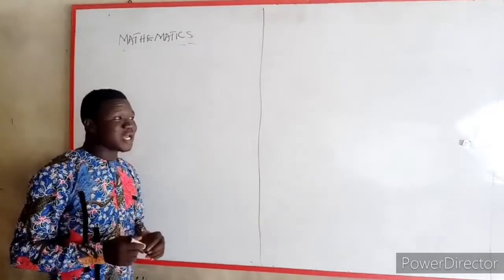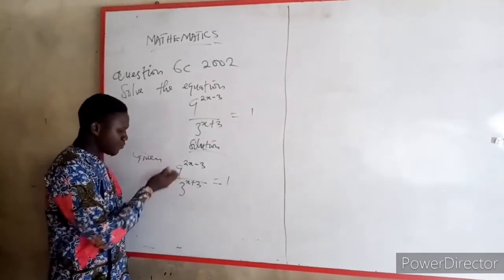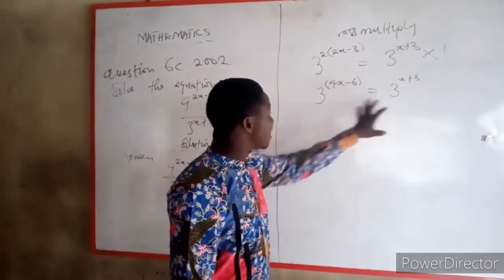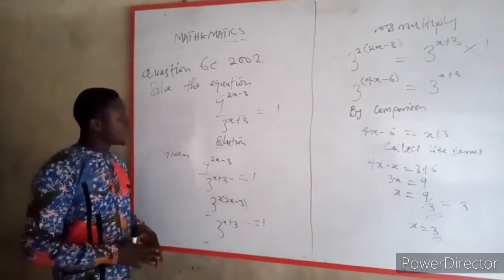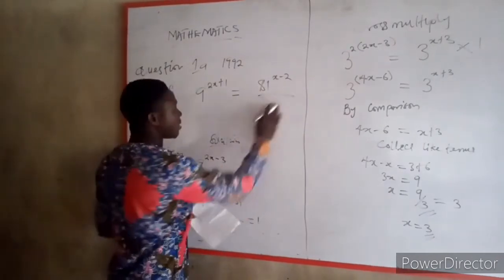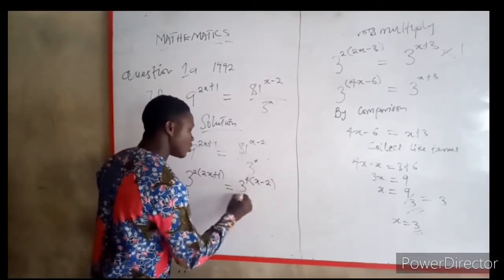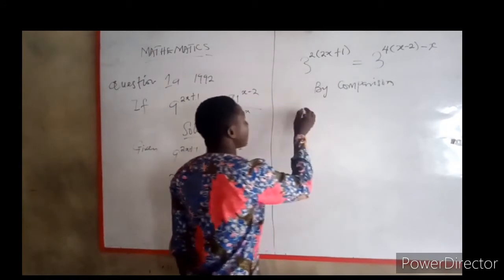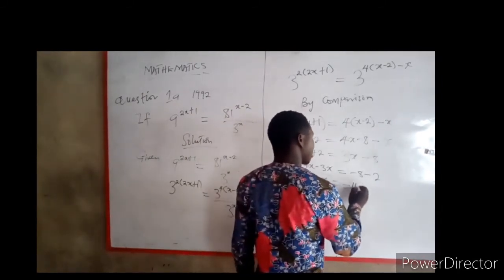HOW TO SOLVE INDICES QUESTIONS: WAEC AS A CASE STUDY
This is a complete guide on are to solve all forms of WAEC INDICES QUESTIONS.

So this video is for high school students who are just encountering INDICES for the first time, and it will also be helpful to college students.